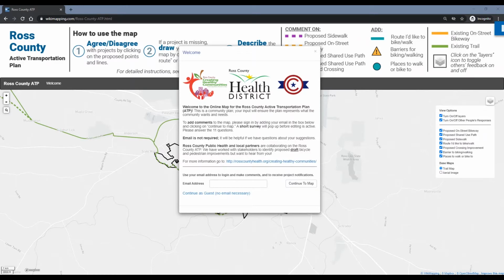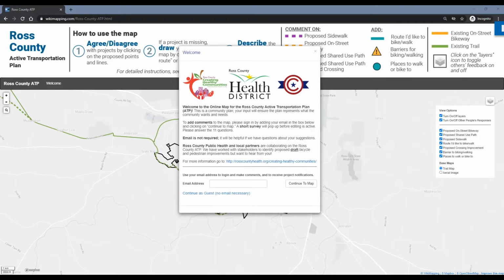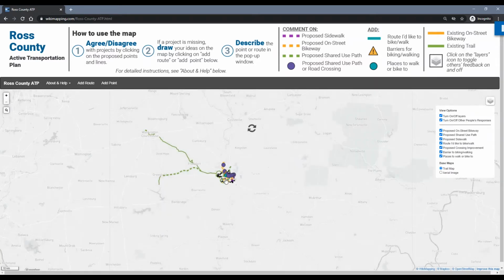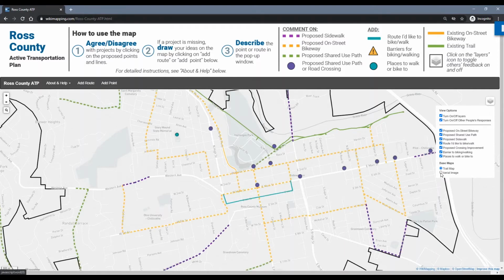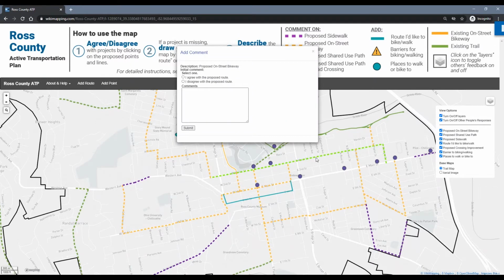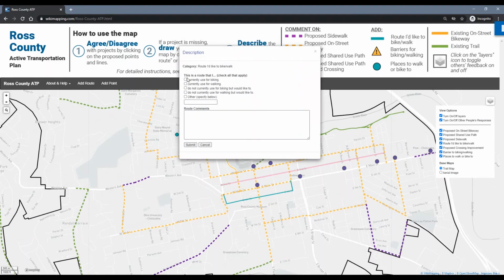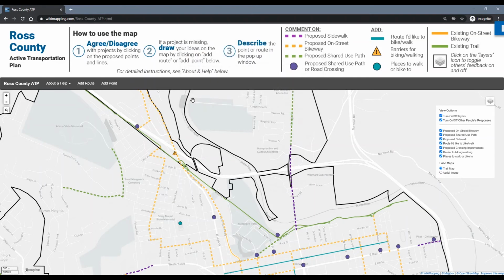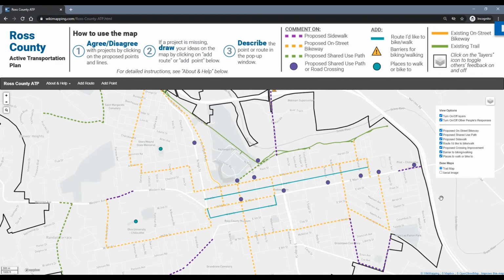2020 ODH Action Institute WikiMap Tutorial